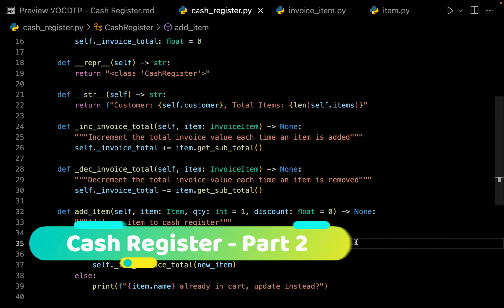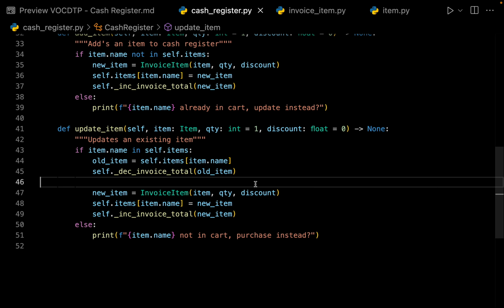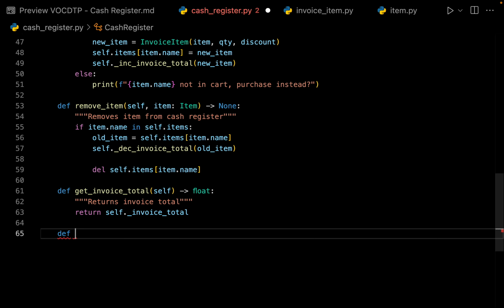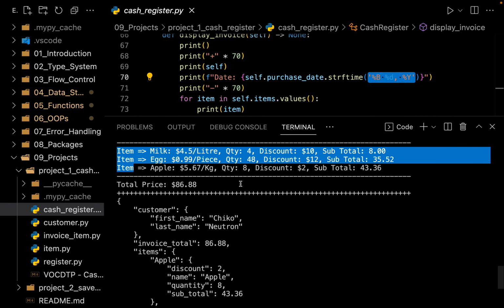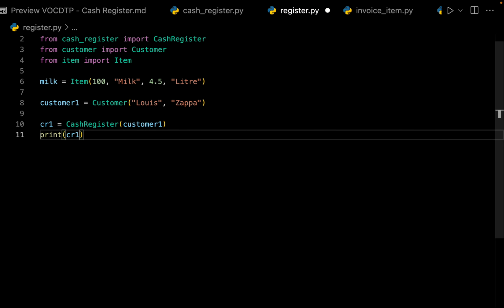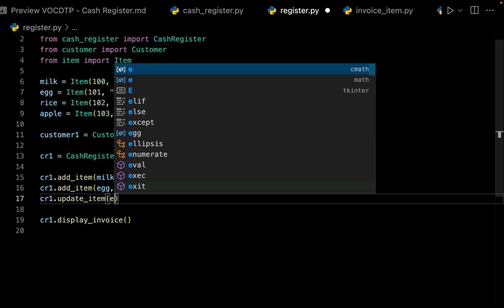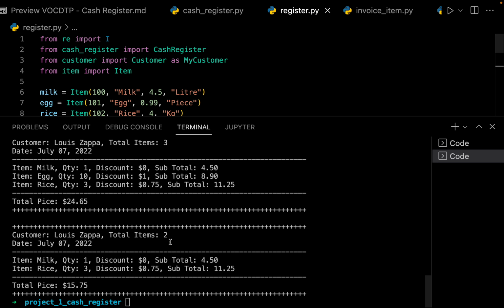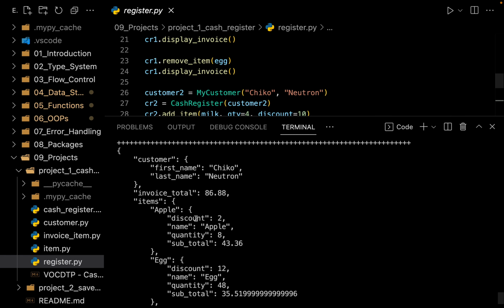56 - Modern Python 101 | Thinking In Types - Cash Register | Part 2 | Beginner Full Course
Project 1 - Cash Register | Part 2. Start implementing a simple Cash Register in Python